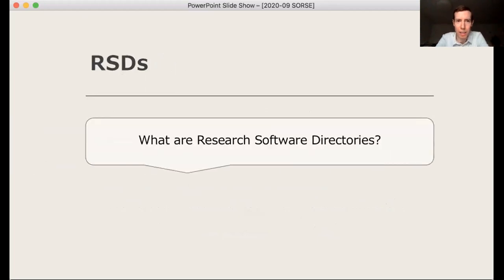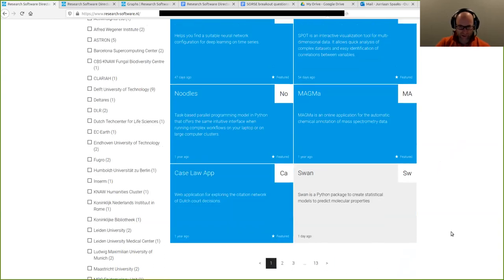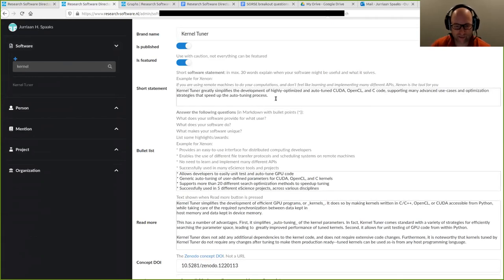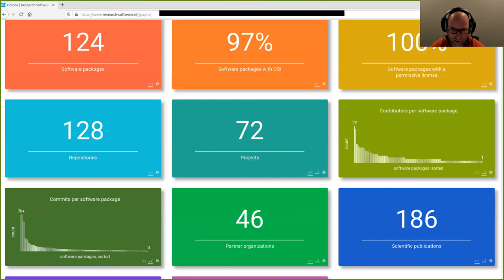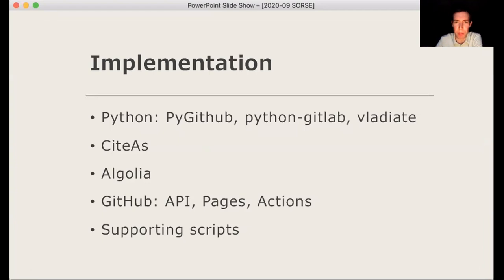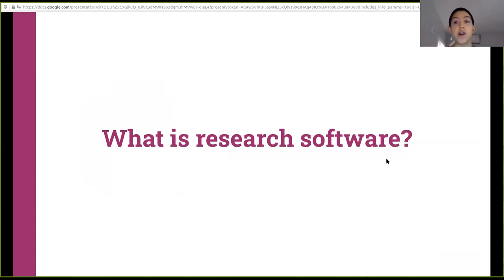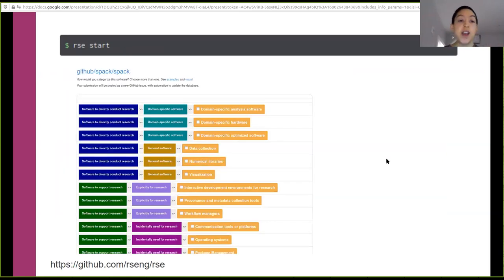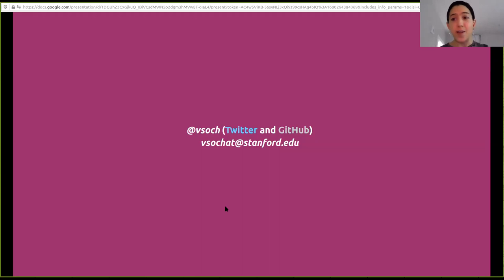Research Software Directories: What, Why and How?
This discussion session will focus on Research Software Directories: catalogues to showcase the software outputs of an institution or community. We will introduce the topic before demonstrating three independently-developed open source directories, explaining their respective benefits and ease of use, deployment and maintenance. Then we intend to form breakout groups to discuss some of the challenges associated with maintaining and curating such directories.

By discussion of these topics with a wider audience we hope to not only promote the benefits of directories and encourage their deployment but also to identify issues and gather ideas to address them. In particular:

Curation: criteria for inclusion, data quality, scalability, automation
Federation: scope, data sharing, distributed search, interoperability with other systems and standards
Technology: platforms, data models, ease of development and maintenance
Sustainability: direct and indirect costs for deployment and maintenance
The platforms that will be demonstrated and used to encourage discussion are:

The Research Software Directory developed by the Netherlands eScience Center
The Research Software Encyclopedia
GitHub Search as a template for an individual or institution
Imperial College London’s Research Software Directory